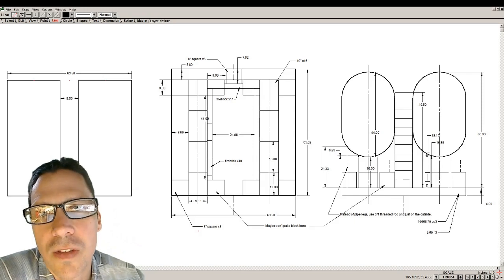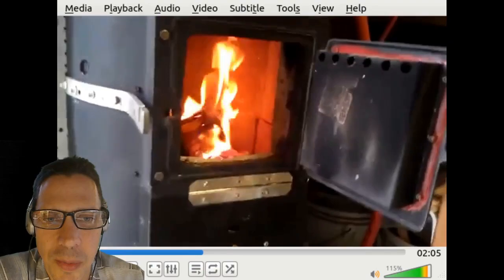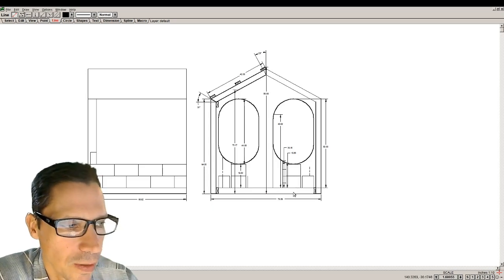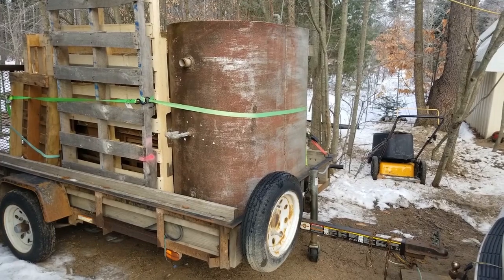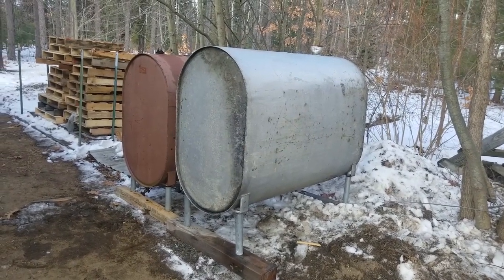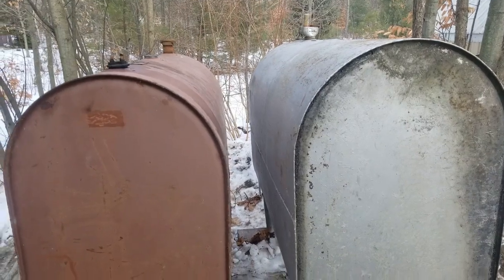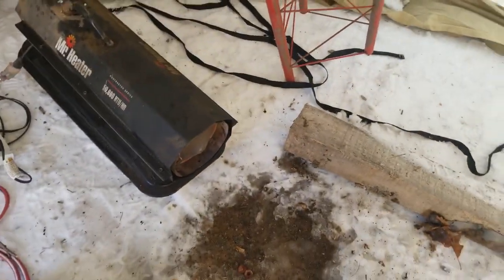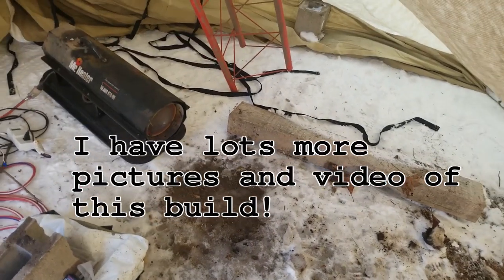Home Built Outdoor Wood Boiler, Part One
Here is the first in a multi-part series I'm doing on a big project this winter.  I took two 275-gallon oil tanks and built an outdoor wood boiler with them.  This unit is actually complete now, and in use.  I'm just kinda slow getting around to assembling and posting the videos.  So be sure to check back in a week or so!

Technically this isn't a boiler.  If the water boils, something went wrong.  But those are the keywords to use online, it seems.

Music in the intro is "Twister" by Dan Lebowitz.
Music in the highway timelapses is Salt Creek by Nat Keefe & Hot Buttered Rum